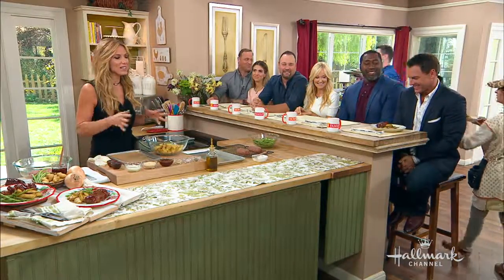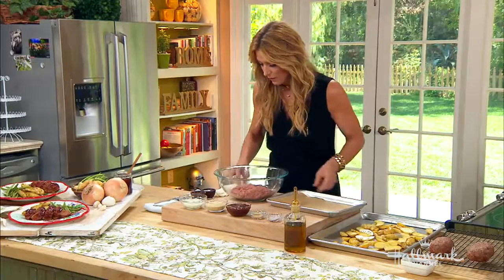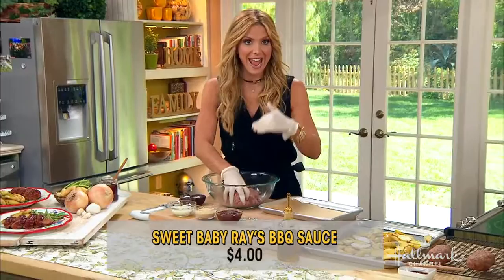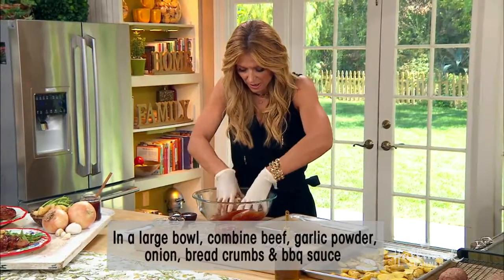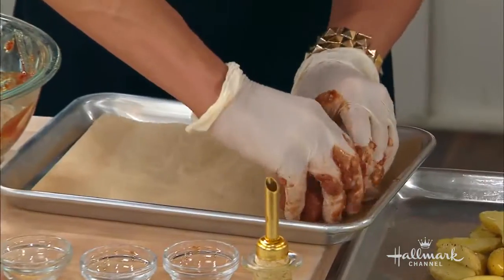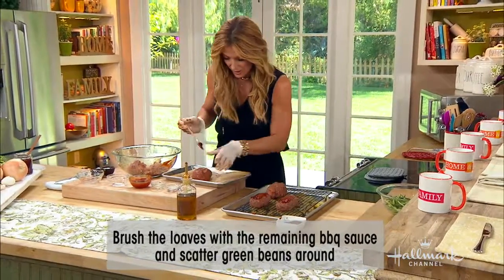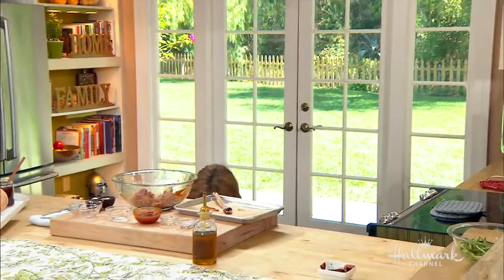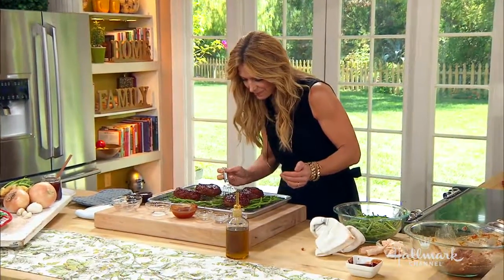Recipe - One Pan Meatloaf - Hallmark Channel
Home & Family's Debbie Matenopoulos shows how to create a one pan mini meatloaf with potatoes and green beans. Debbie's secret weapon is using the meatloaf to cook the vegetables. Debbie's meal will feed eight people, only takes an hour to make and is perfect for the mom who is always on the go!